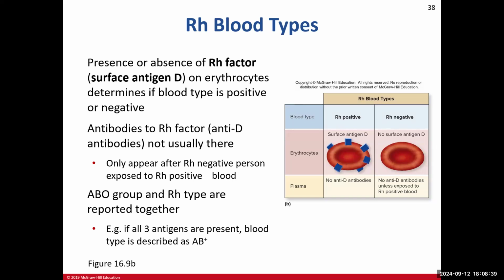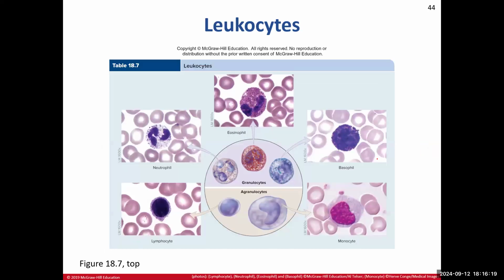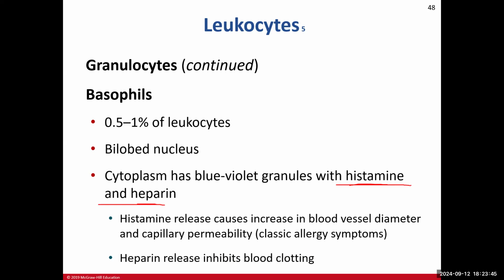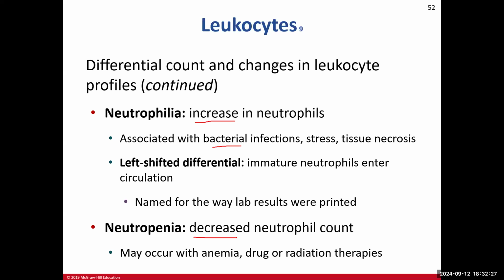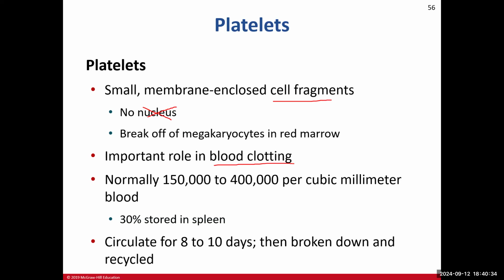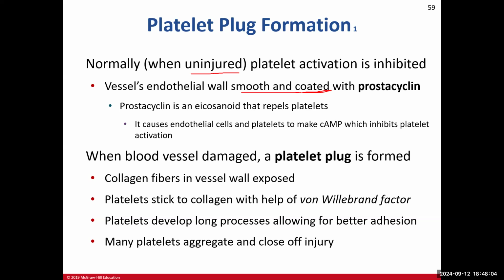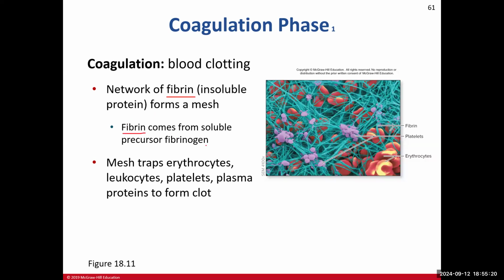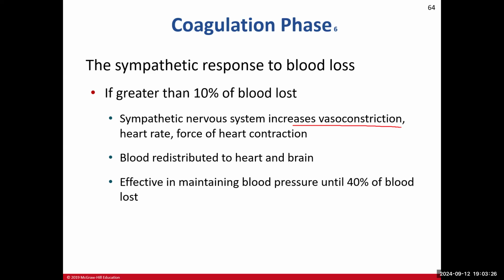Day 6 BIO 211 720 Lecture FA2024 Blood (Part 3)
Clinical View: Rh Incompatibility and Pregnancy; Leukocytes; Clinical View: Leukemia; Platelets; Hemostasis; Vascular Spasm; Platelet Plug Formation; Coagulation Phase; Coagulation Pathways.